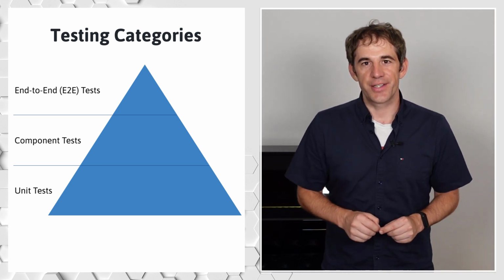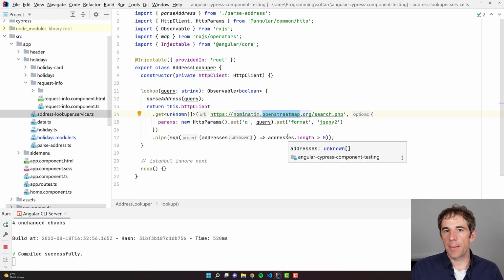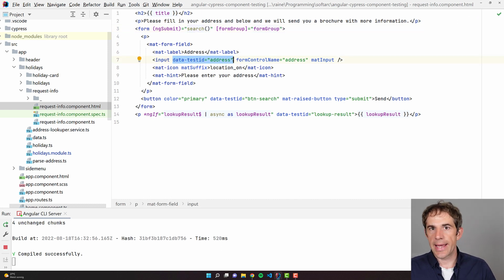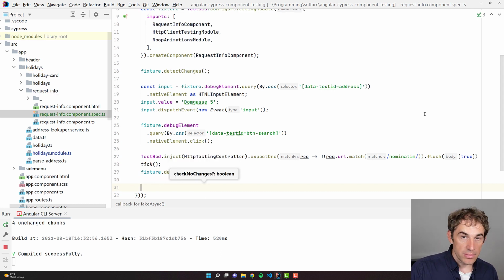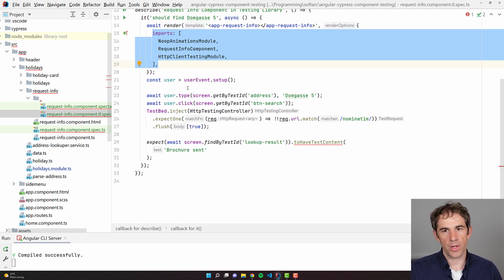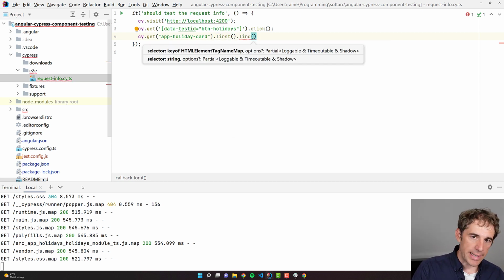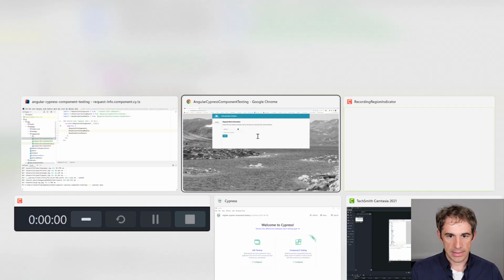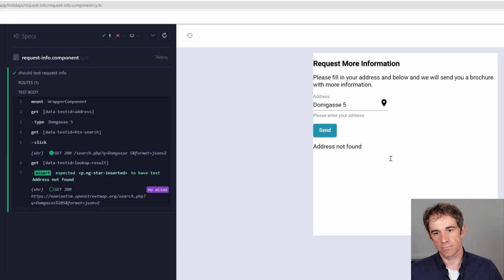Cypress Component Testing in Angular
This video introduces you to Cypress Component testing in Angular and also argues that it will be the way how to test components in the near future.

0:00 Welcome
0:51 1. Introduction
5:32 2. Compont Test Example
9:00 2a. Component Test (Classic)
23:30 2b. Component Test (Spectator)
25:23 2c. Component Test (Testing Library)
28:01 3. E2E Test Example
36:03 4. Component Test in Cypress
44:45 5. Misc. & Summary